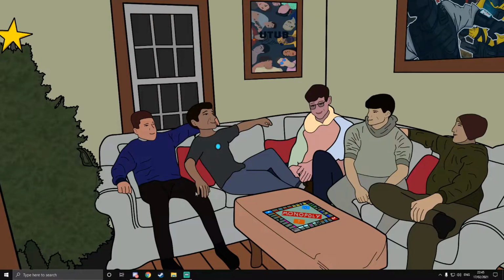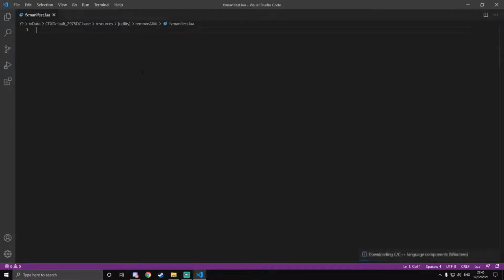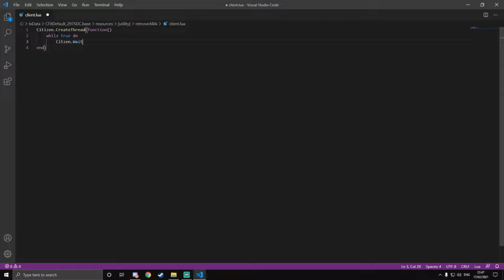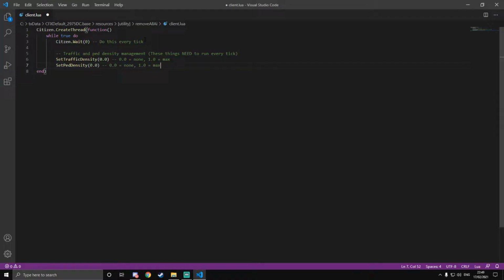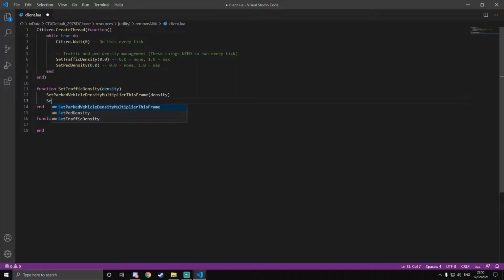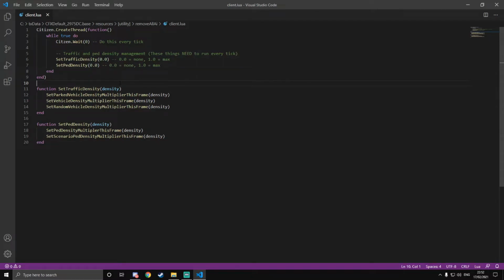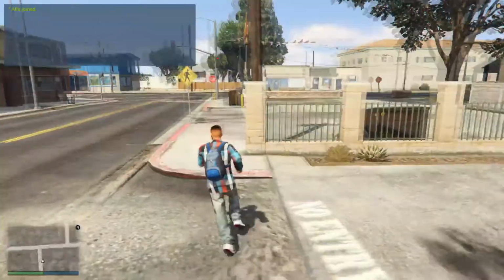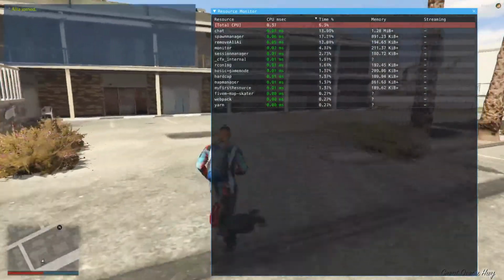FiveM Scripting #2 - How to Reduce Server Lag (STOP DESYNC)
▬▬▬▬▬▬▬▬▬▬▬ஜ۩۞۩ஜ▬▬▬▬▬▬▬▬▬▬▬▬▬
▓▓▓▒▒▒░░░ Welcome To The Description ░░░▒▒▒▓▓▓
▬▬▬▬▬▬▬▬▬▬▬ஜ۩۞۩ஜ▬▬▬▬▬▬▬▬▬▬▬▬▬

▬▬▬▬▬▬▬▬▬▬▬ஜ۩۞۩ஜ▬▬▬▬▬▬▬▬▬▬▬▬▬

▬▬▬▬▬▬▬▬▬▬▬ஜ۩۞۩ஜ▬▬▬▬▬▬▬▬▬▬▬▬▬

▬▬▬▬▬▬▬▬▬▬▬ஜ۩۞۩ஜ▬▬▬▬▬▬▬▬▬▬▬▬▬